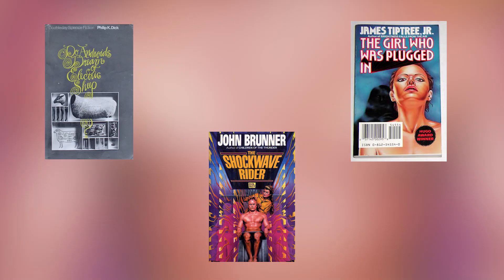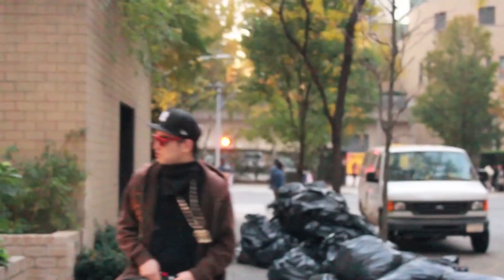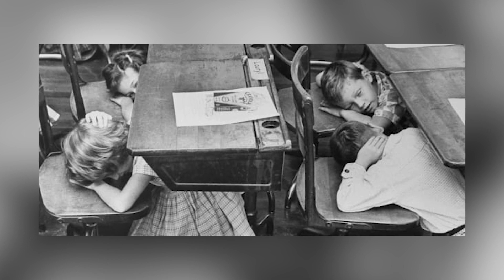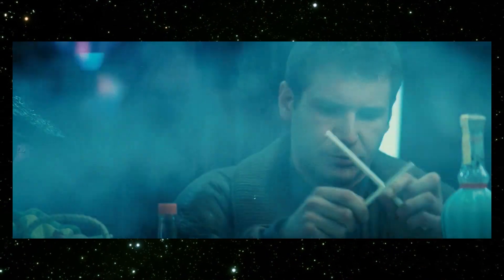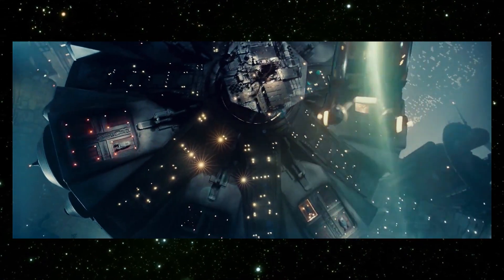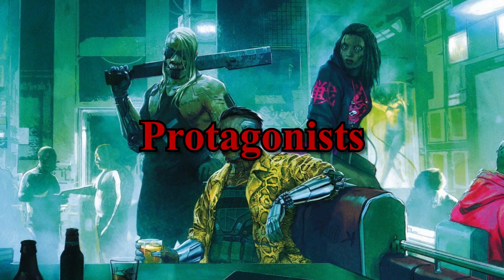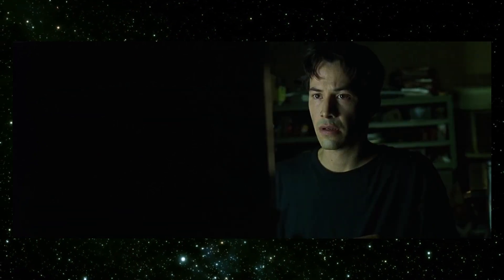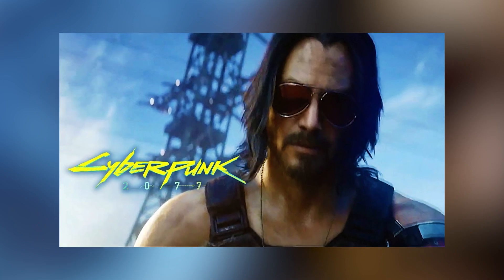The Genre of Cyberpunk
Are you excited about the release of Cyberpunk 2077? In this video I discuss the history and aesthetic of the Cyberpunk Genre!

I own none of the clips used in this video. Please don't sue me :)

Starry Sky Animation - DreamingJayR
Flying Through Starfield - Ejra VFX
The Sky Moves Sideways - Porcupine Tree
Dislocated Day - Porcupine Tree
Burning Sky - Porcupine Tree